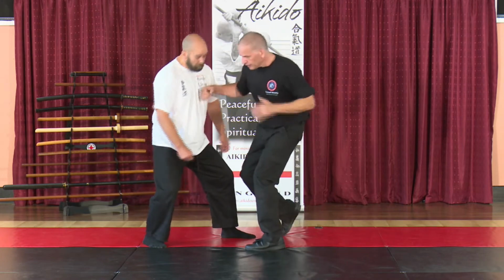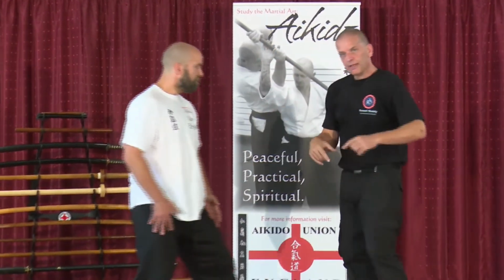the importance of torque for self defense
It is vitally important to understand how torque will help you generate enormous power for repeated strikes off either side. You MUST be able to deliver more than one strike per side in a self defense situation…. and much more.

For the very best Pressure Point Fighting Information on the Planet, try signing up for our Newsletter.

FREE Pressure Point Newsletter

Get the best Pressure Point Information on the Planet delivered direct to your Inbox

Or, if you want to take it a step further and jump right in with a FREE Class... we have you covered.

You will be glad that you did